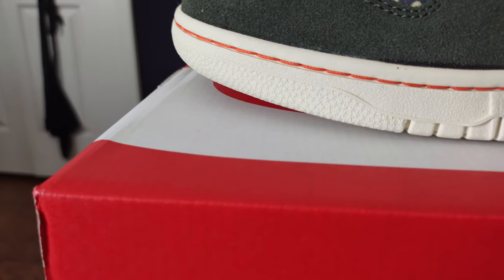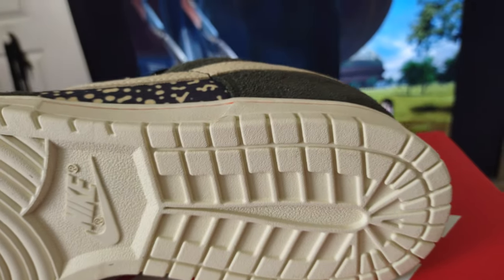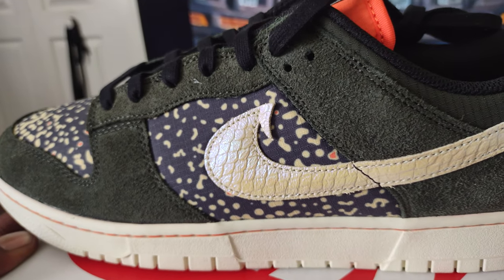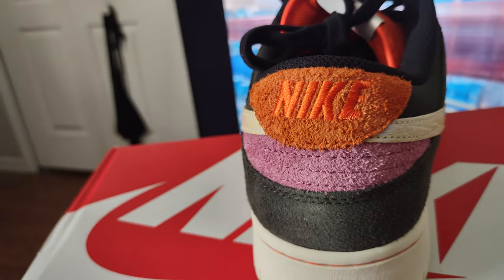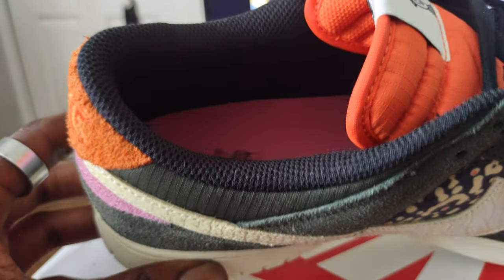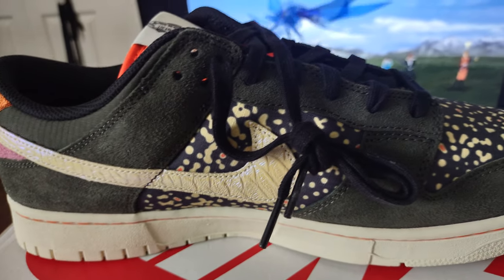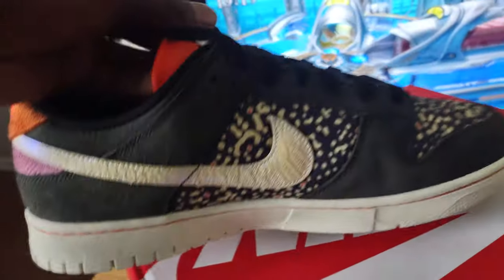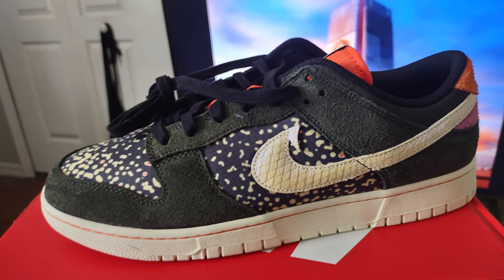Nike Dunk Low Rainbow Trout unboxing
Nike Dunk Low Rainbow Trout  unboxing review